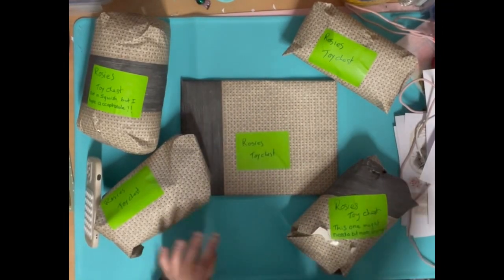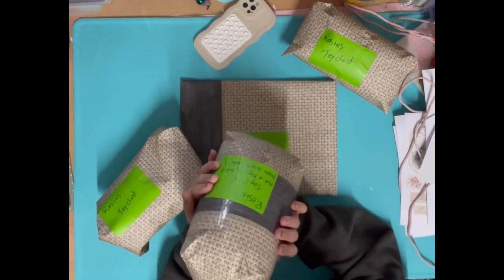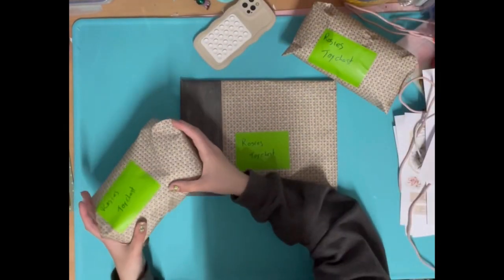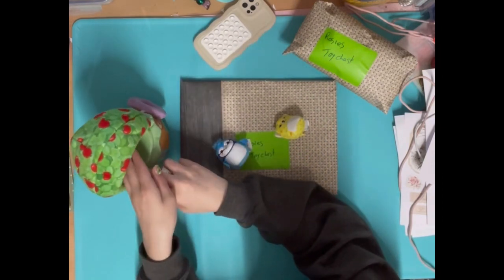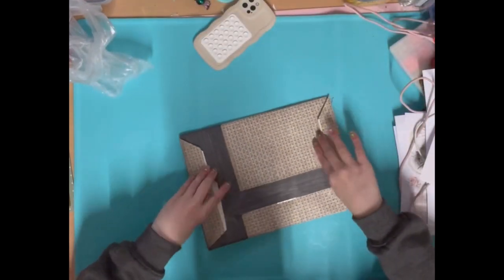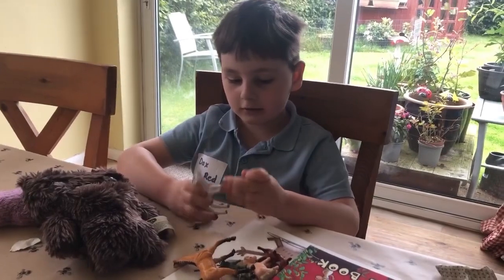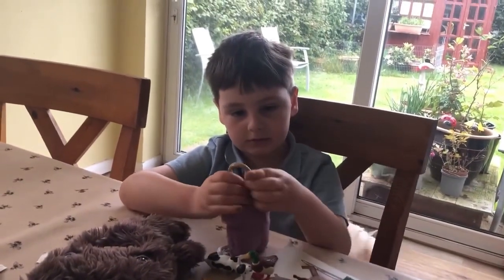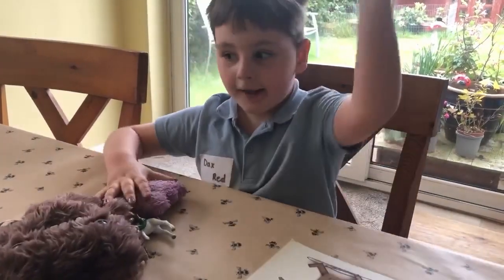ROSIE AND DAX OPEN THEIR HAPPY MAIL FROM CLARE 🥰🥰